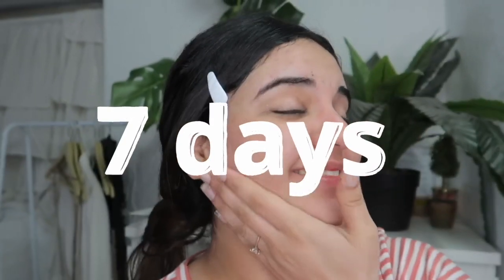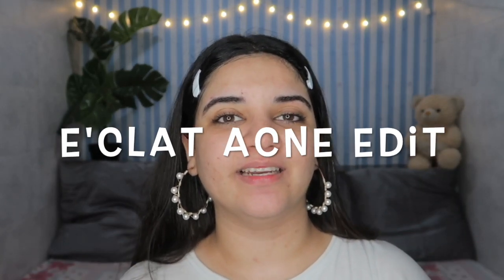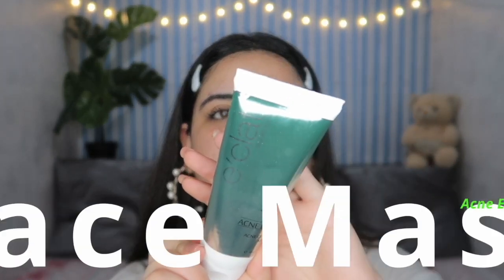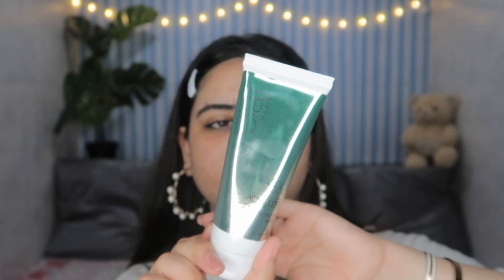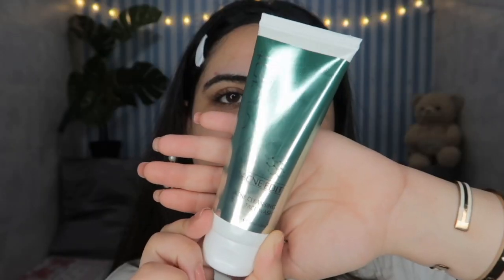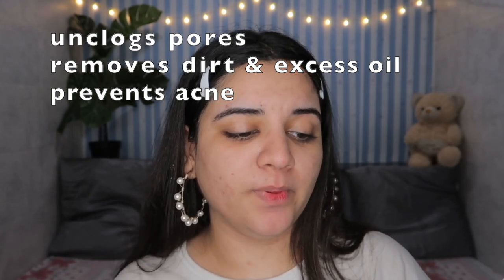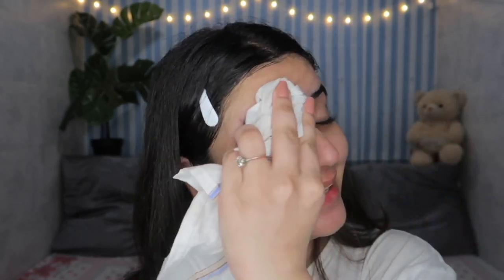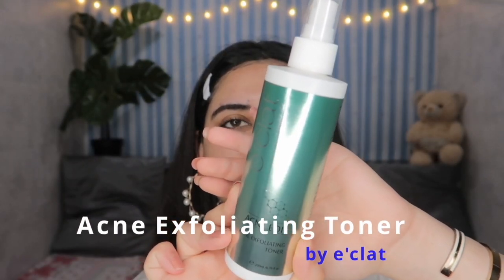I used THIS for 7 days for my acne & look what happened(Shocking results) 😳eclat acne edit*GIVEAWAY*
Hii everyone, in today's video I will be talking on how I used this product for 7 days and achieved shocking results.

Product Details:
ACNE EDIT – ACNE EXFOLIATING TONER

1.  Follow
 @prableenkaurbhomrah (INSTAGRAM)
3. write the product you want to try from ECLAT.

Follow me to get to know more about me and get to interact with me more frequently.